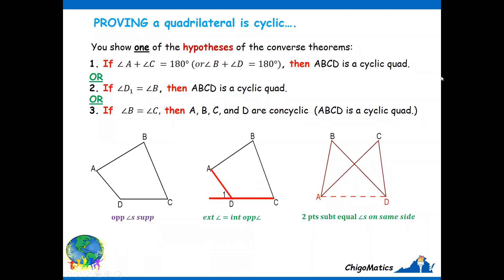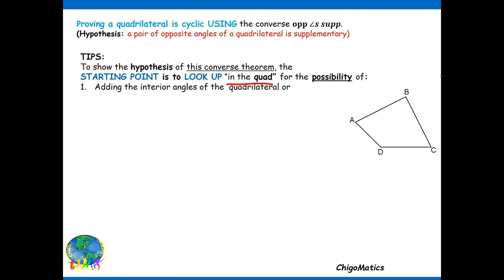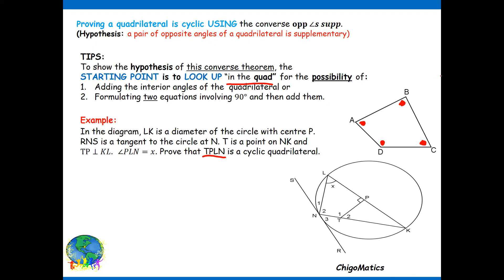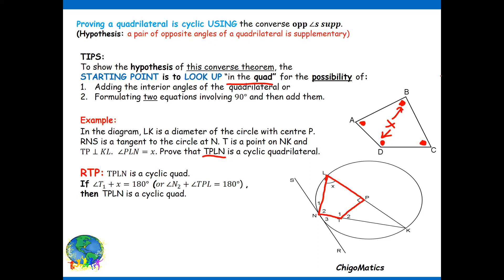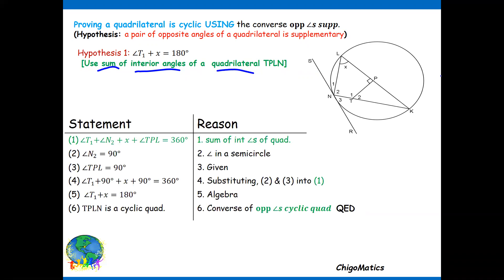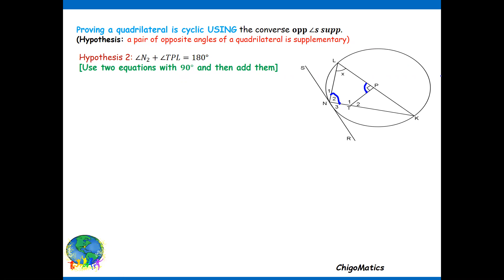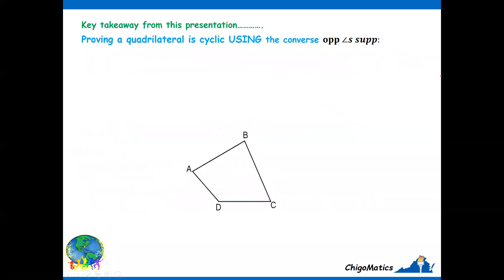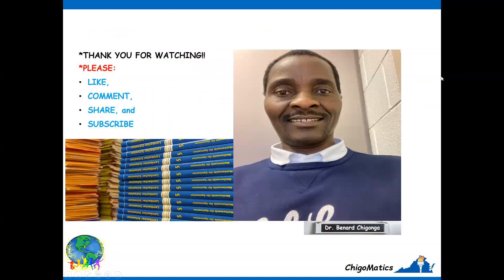Tips for proving a quad is cyclic USING converse opp-supp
There are three theorems associated with a cyclic quadrilateral: opposite angles are supplementary; exterior angle is equal to opposite interior angle and; angles subtended by the same chord are equal (∠s in the same segment equal). Therefore, to PROVE a quadrilateral is cyclic: one has to show one of the hypotheses of the converse theorems of the three cyclic quad theorems alluded to. So, this video provides an explanation via an example on how to prove a quadrilateral is cyclic USING the converse of opposite angles are  supplementary, please watch on!